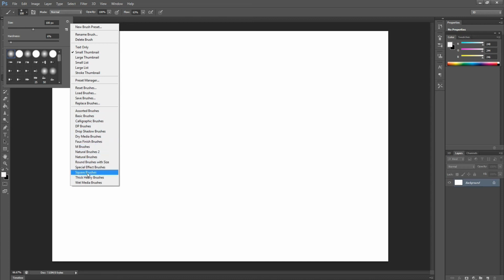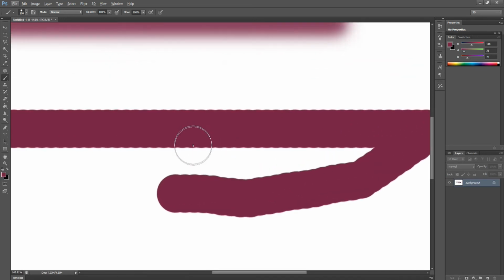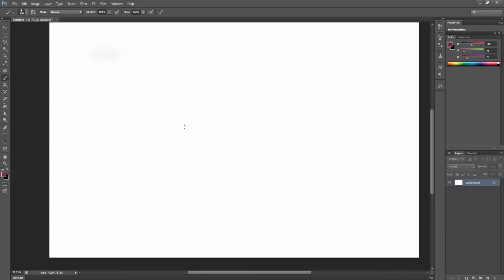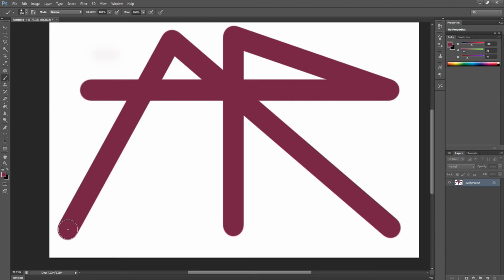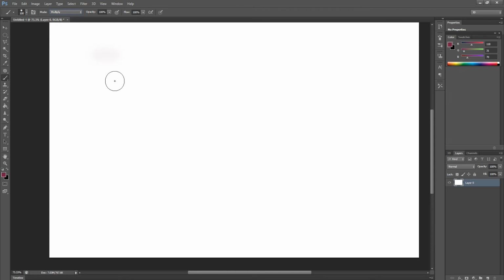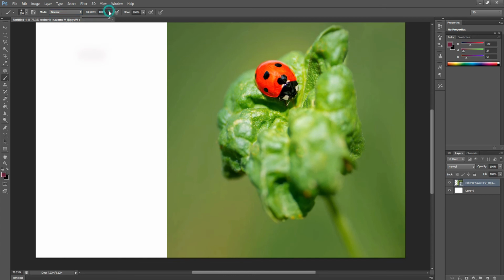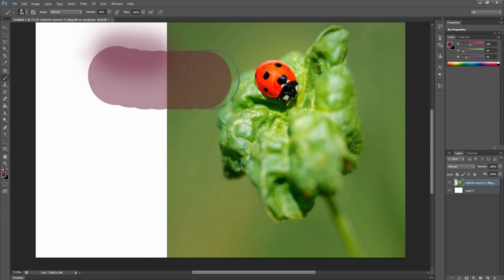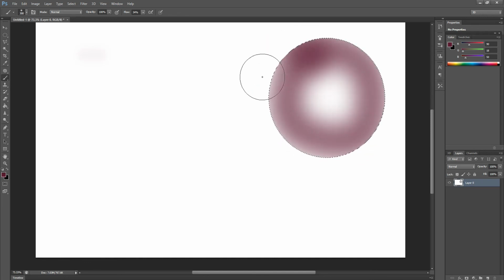Brush tool in adobe Photoshop - class -4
This Adobe Photoshop tutorial is perfect for beginners and advance.